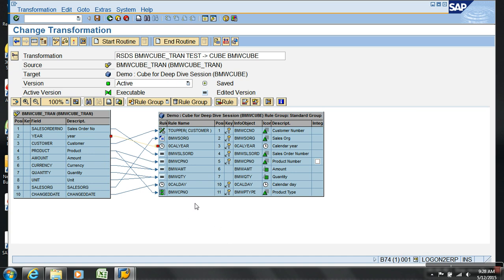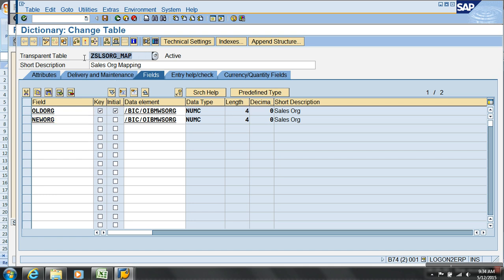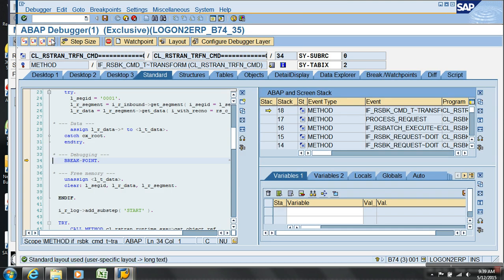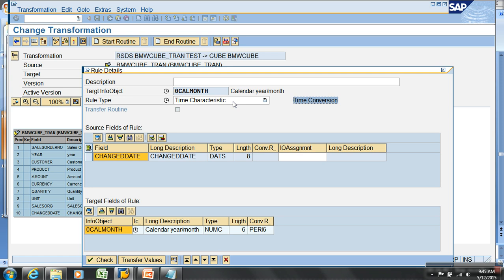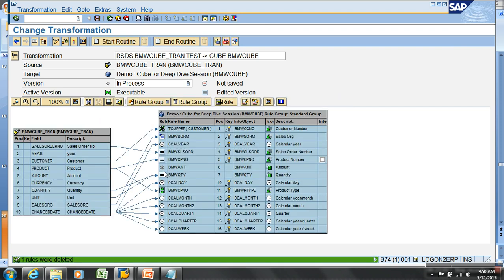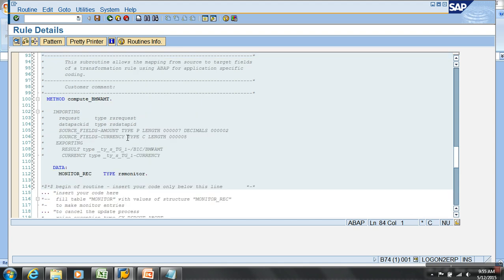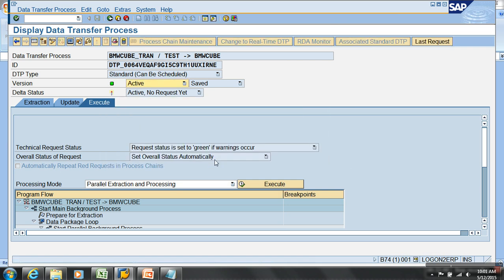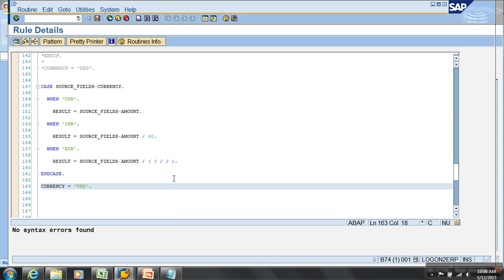SAP BW Modelling Transformations P3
In SAP BW modeling, a transformation is a key object that defines how data is mapped and converted from a source to a target system. It handles the logic for extracting, cleansing, consolidating, and transforming data, often using built-in rules or custom ABAP/AMDP scripts to apply business logic like calculations or formatting. Transformations are essential for preparing data for analysis and are executed either on the BW application layer or pushed down to the SAP HANA database for performance improvements.
Key aspects of SAP BW transformations
Purpose: To define the mapping and conversion rules between source and target data fields, including applying business logic like calculations or data cleansing.
Execution:
ABAP-based transformations: Execute logic in the application layer, transferring data packages between the application and database layers twice.
HANA-based transformations: Push the logic down to the SAP HANA database for faster processing by performing calculations and parallelization within the database itself.
Types of routines: Different types of routines are used to implement logic at various stages:
Start routines: Execute before data is loaded into the transformation (e.g., to clean or adjust the source data).
Field/Characteristic routines: Apply logic to a single field or characteristic during the transformation process.
In routines: Modify or add data directly to the target after the transformation has been processed.
End routines: Execute after all data has been loaded into the target (e.g., to perform calculations on aggregated data).
Customization: Custom business logic can be implemented using routines, which can be written in ABAP for traditional routines or as AMDP scripts for HANA-based routines.
Modeling tools: Transformations are created and managed in the BW modeling tools, which are part of the SAP BW/4HANA solution and are built on the Eclipse IDE.